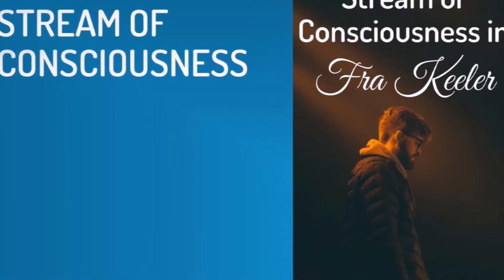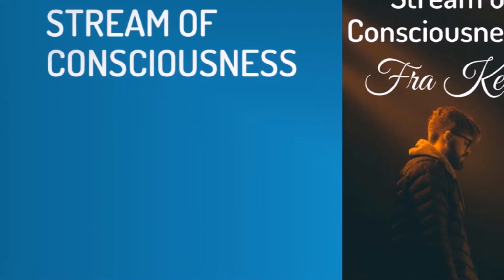Fra Keeler by Azareen Oloomi: How to Use Stream of Consciousness Format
If you’re thinking about earning your MFA in Creative Writing, read Fra Keeler. It is an excellent example of the type of writing you will be studying and expected to create. Insanity is a common theme in literary fiction and fear in people. If you’re using this dark, relatable trope, read Fra Keeler to learn how Azareen Van Der Vliet Oloomi uses stream of consciousness, symptoms of madness, and internal conflict, so her readers experience what it’s like to go insane alongside her narrator.

To read a written version of this video and download your free list of 13 Writing Craft Books Every Writer Should Explore, go

What other writing techniques did you notice in Fra Keeler? Share them in the comments below.